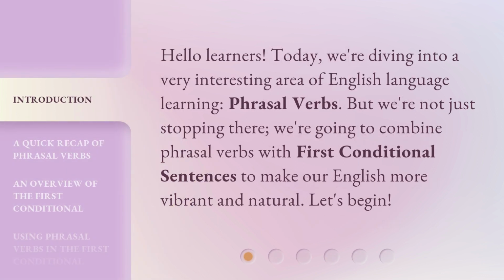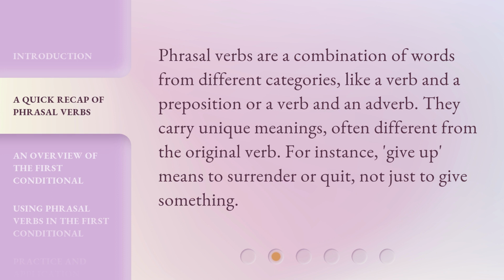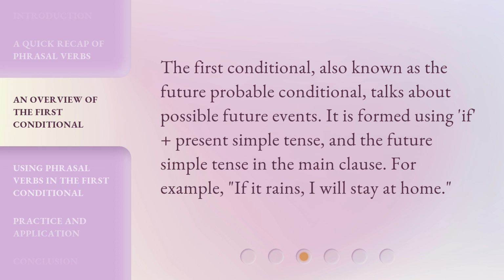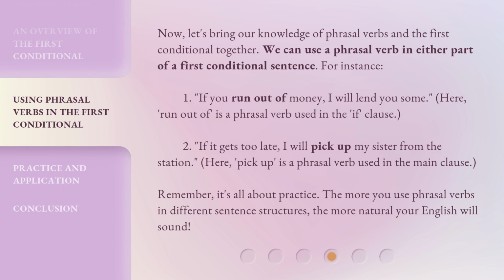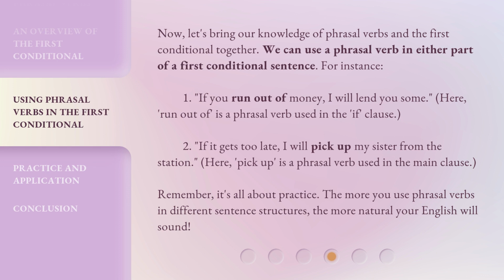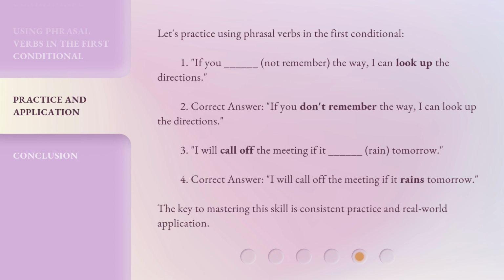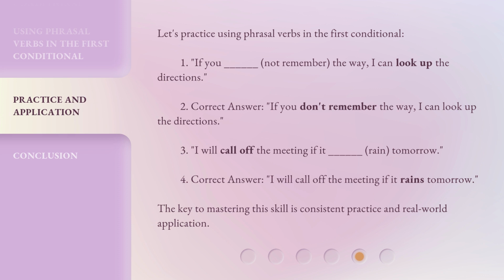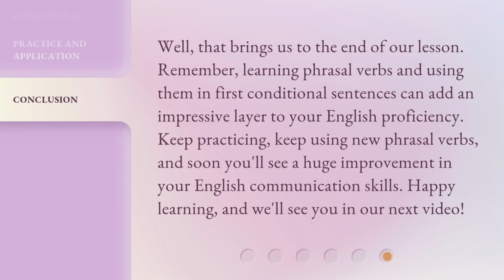Cracking Conditionals with Phrasal Verbs: A Fun Approach!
Cracking Conditionals with Phrasal Verbs: A Fun Approach! • Learn how to make your English more vibrant and natural by combining phrasal verbs with first conditional sentences. Dive into the world of phrasal verbs and discover how they can be used in both parts of a first conditional sentence. Practice and improve your English language skills with this engaging video!

00:00 • Introduction - Cracking Conditionals with Phrasal Verbs: A Fun Approach!
00:30 • A Quick Recap of Phrasal Verbs
00:52 • An Overview of the First Conditional
01:14 • Using Phrasal Verbs in the First Conditional
02:00 • Practice and Application